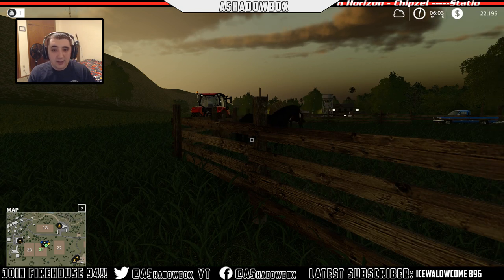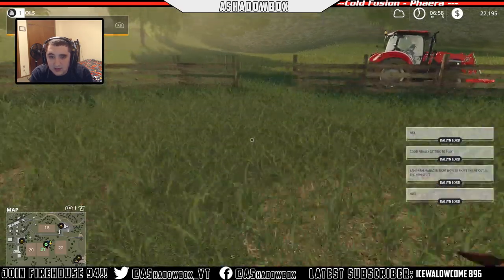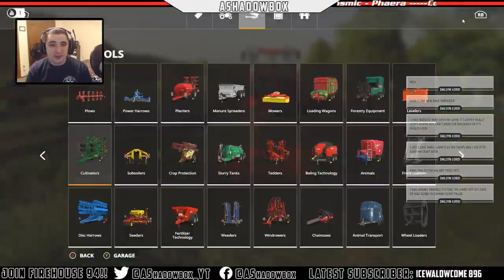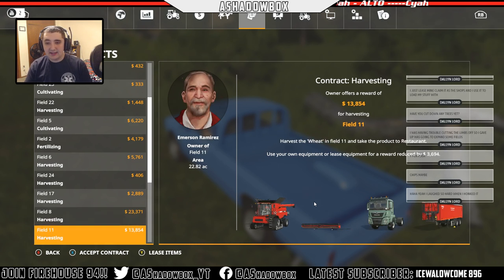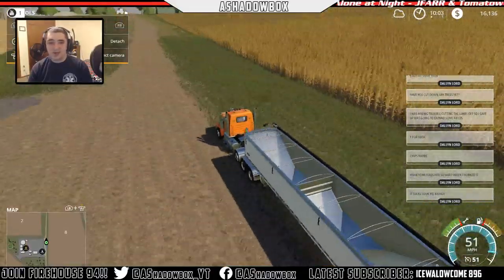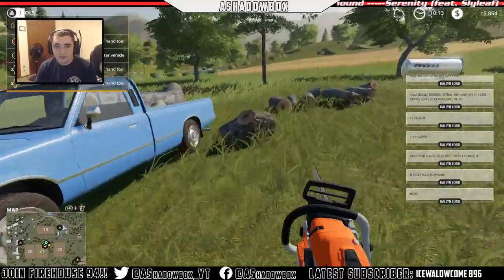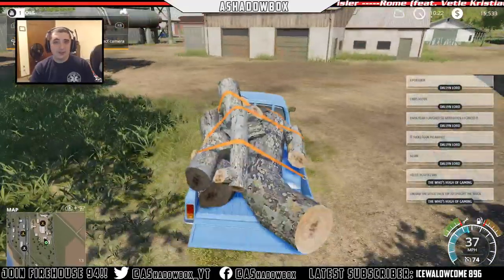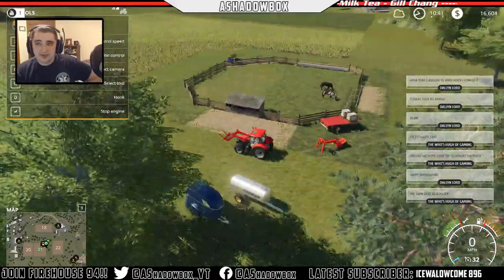Raising Horses! | Farming Simulator 19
Checking out the brand new, just released, Farming Simulator 19!  In which, we have decided to be contractors/horse raisers. Oh yeah, we are playing on "Start from Scratch!"  This should be interesting!